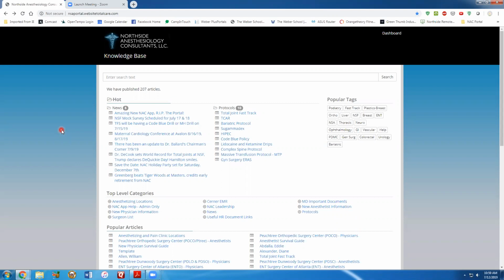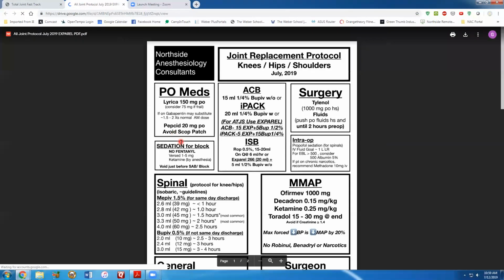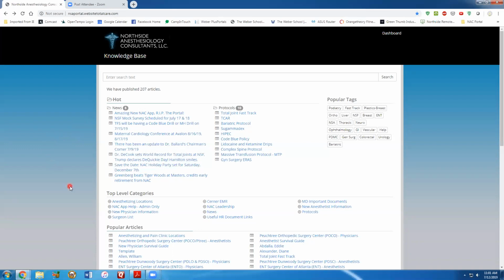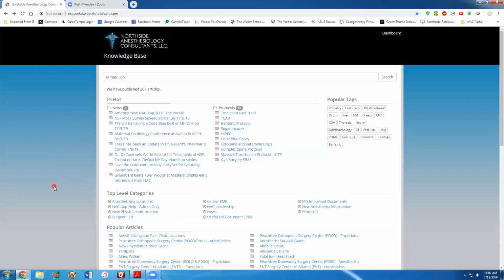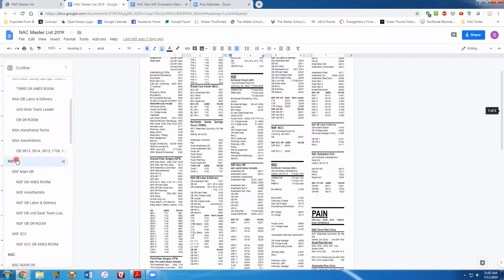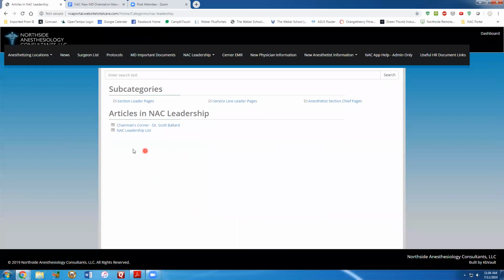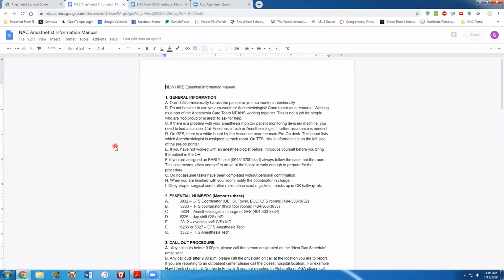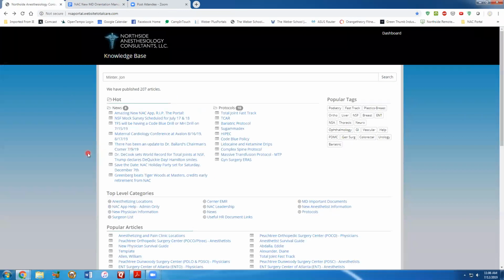NAC App Zoom Video Tour 7 12 19